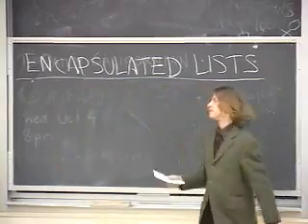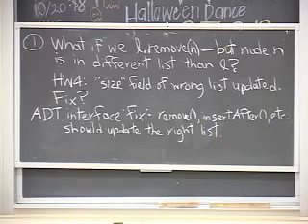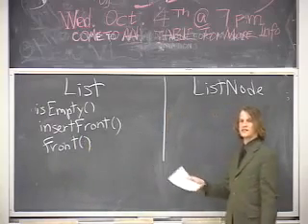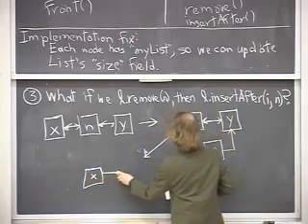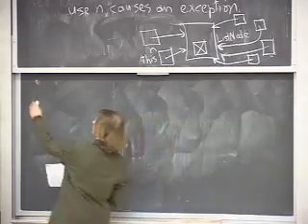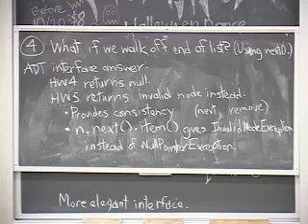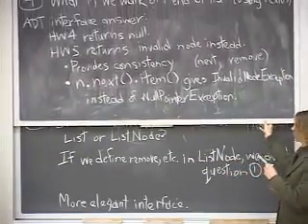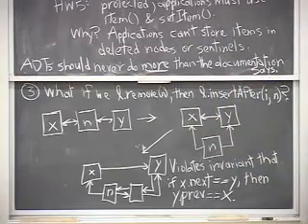Lecture 18 Encapsulated Lists